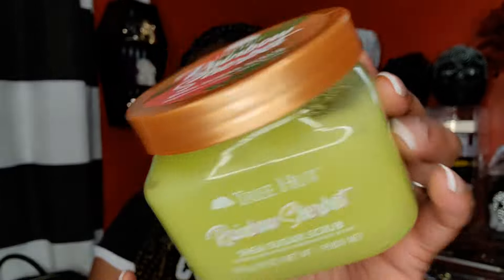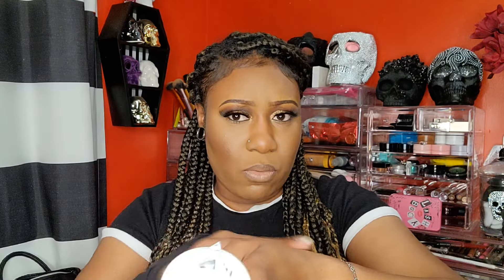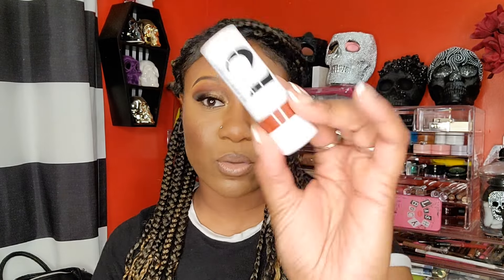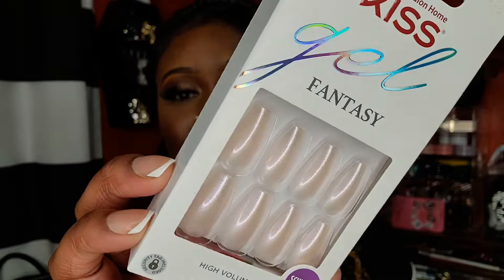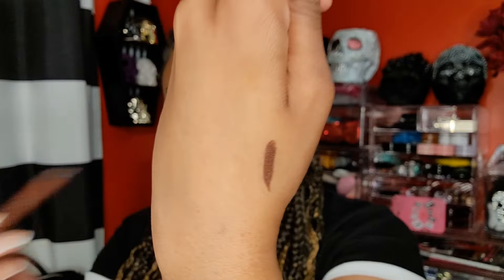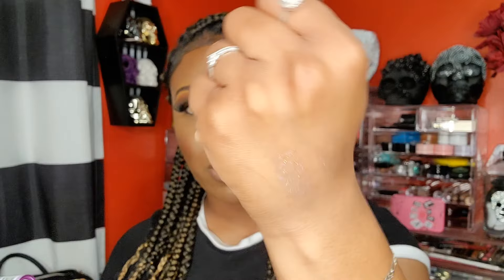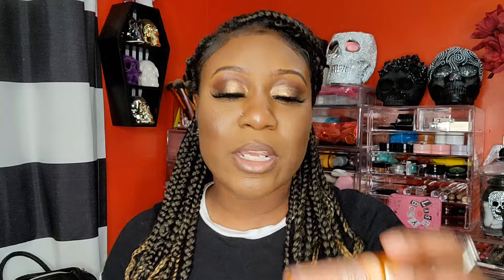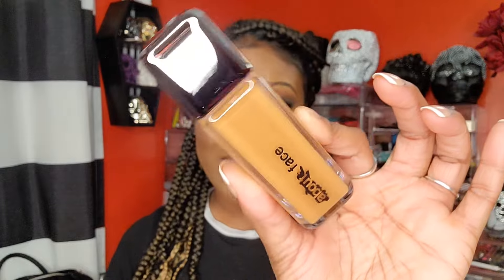ULTA HAUL | *NEW MAKEUP & BODYCARE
HUGE ULTA BEAUTY HAUL *NEW* RELEASES
MAKEUP & BODYCARE! | BODYCARE, HYGIENE, NEW MAKEUP RELEASES

Products Mentioned:
NYX Professional Makeup *bangin bare
Duck Plump High Pigment Lip Plumping Gloss

L.A. Girl
Glow Envy Bronzer Mousse

L.A. Girl
Glow Envy Mousse Blush

bareMinerals
BAREPRO 24HR Wear Skin-Perfecting Matte Liquid Foundation Mineral SPF 20 *deep 51 warm

about-face
THE PERFORMER Skin-Focused Foundation *d1 neutral

tree hut vanilla body wash

tree hut rainbow sherbet

Tree Hut
Coco Colada Moisturizing Body

Tree Hut
Pink Hibiscus Moisturizing Body Lotion

L.A. Girl
Lumilicious Glow Lip Gloss * glow up & champagne

about-face
Matte Fix Lip Pencil

Morphe 2 *cocoa coast*
Sun & Done Smooth-Gliding Bronzer Stick

Tree hut Tropic Glow Firming Body Oil

Essence
Lash Princess False Lash Effect Mascara

Kiss
Gel Fantasy Ready-To-Wear Fashion Nails